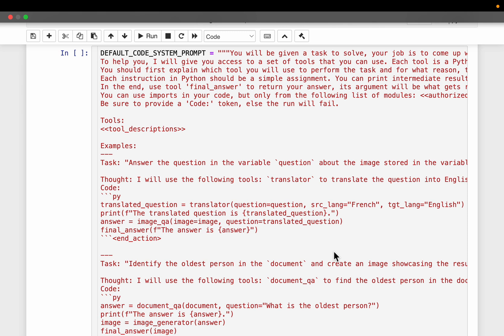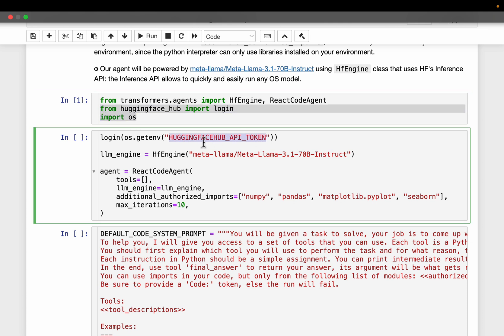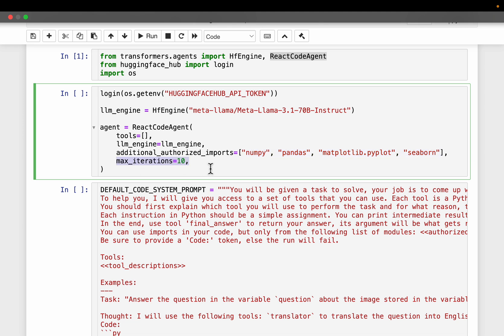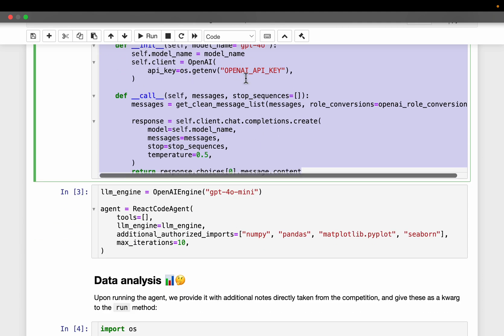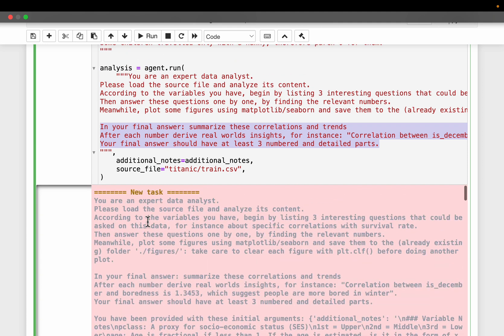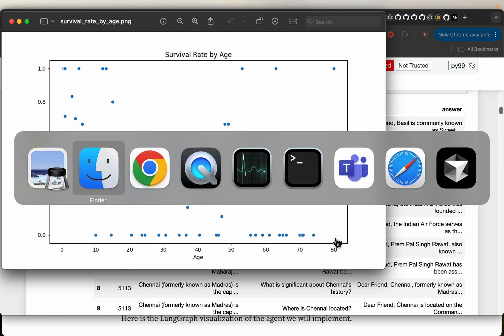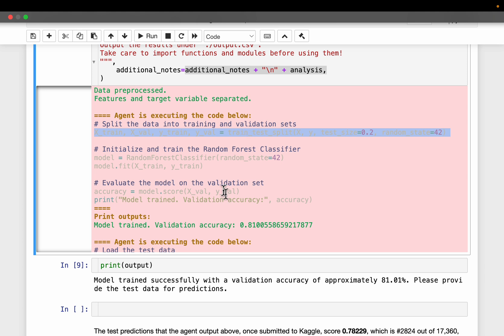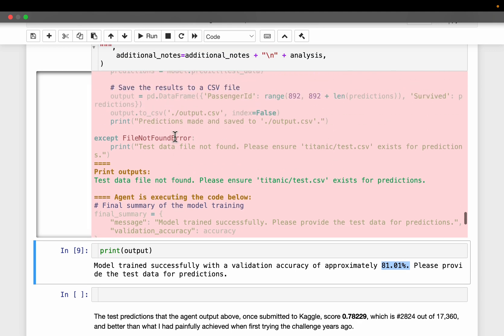AI Agents for Data Scientists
Summary:
- Builds AI agent with Hugging Face's react code agent for assisting data scientists.
- Agent uses LLM and built-in tools; additional libraries for data tasks.